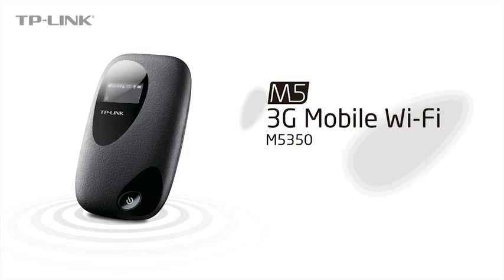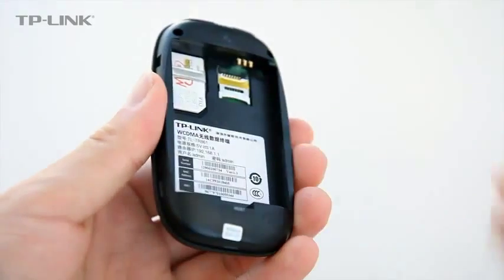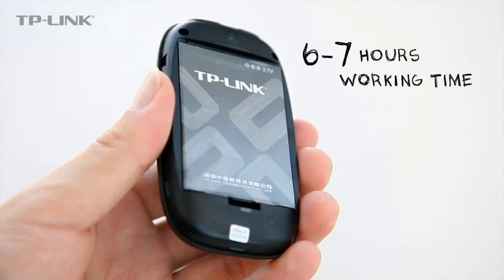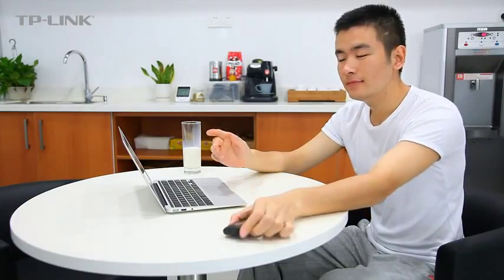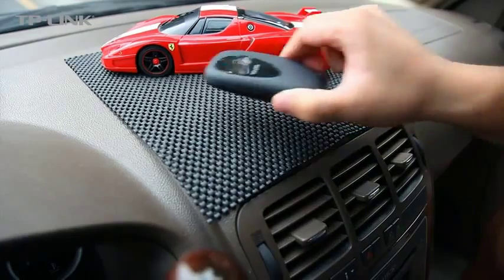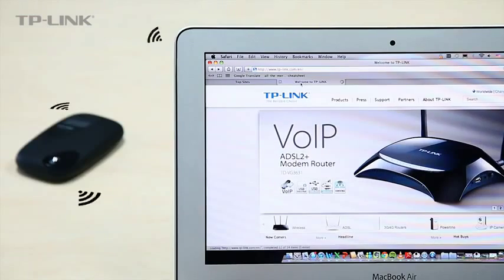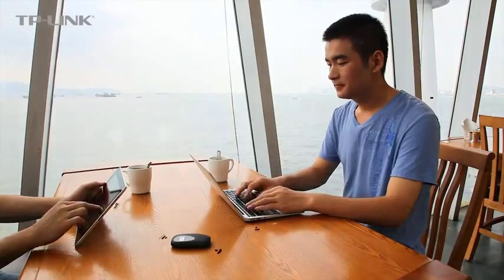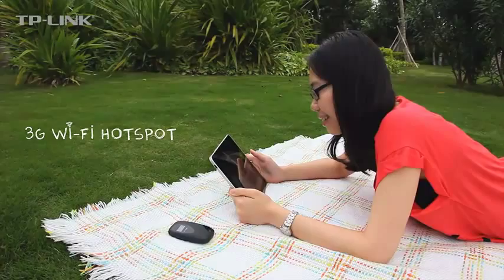Modem TP-Link M5350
Le Modem TP-link permet à des utilisateurs mobiles de créer un réseau Wi-Fi pour se connecter à internet ainsi que de partager des documents à l'aide d'une carte micro SD pouvant aller jusqu'à 32Go de stockage.